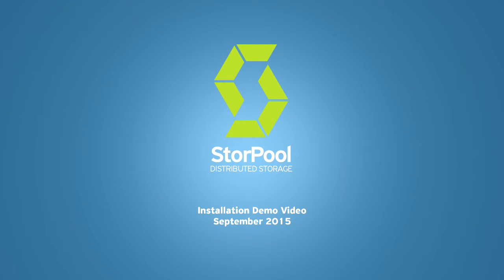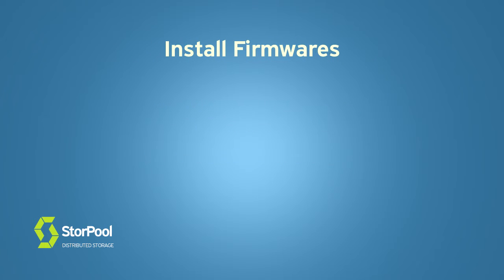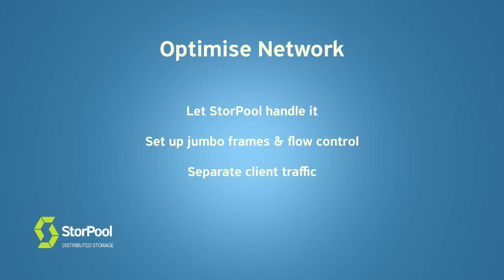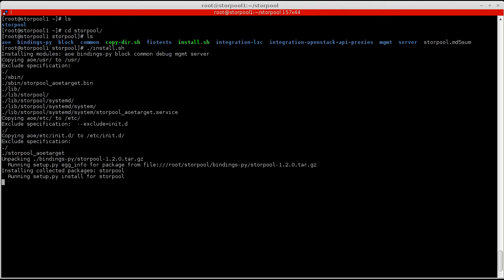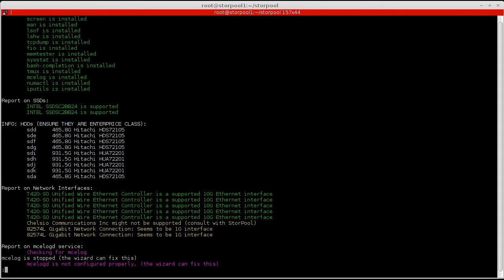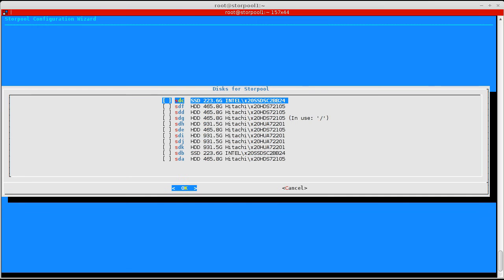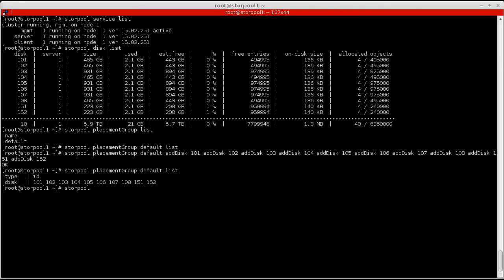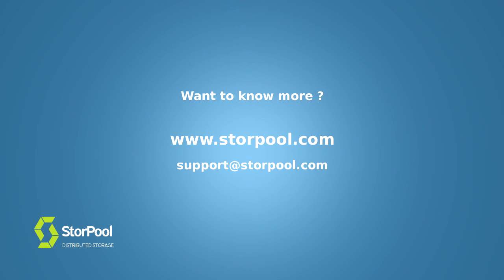StorPool distributed storage installation video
This video shows the process of installing StorPool's software-defined storage solution on standard servers.